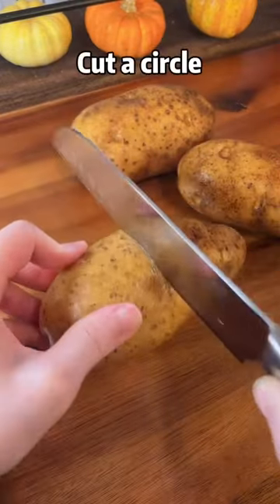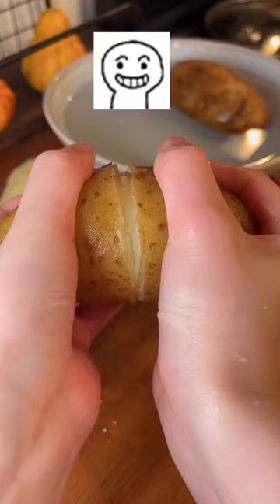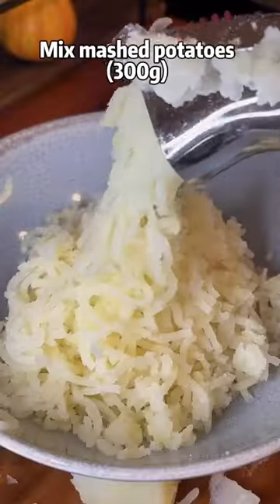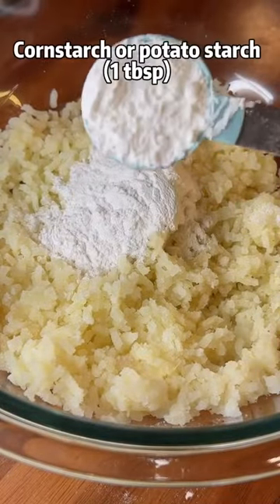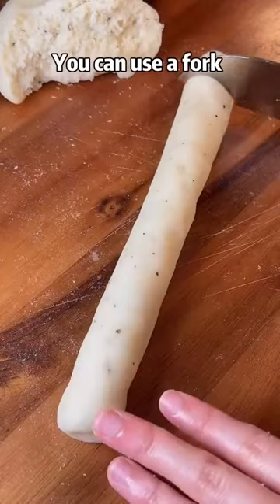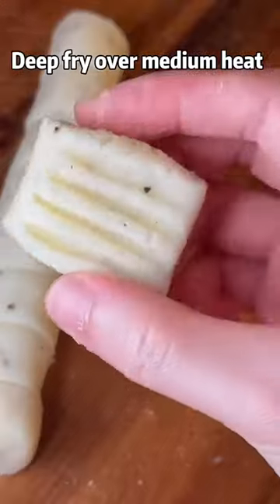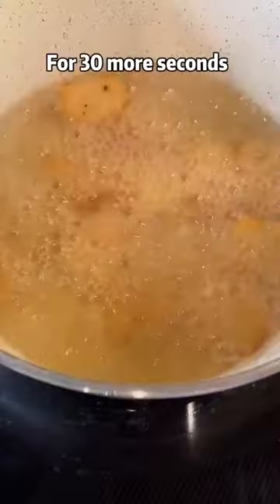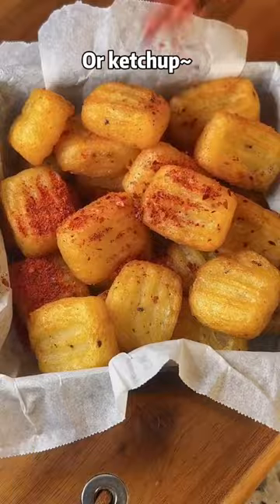Creamy crunchy potato pillow ♥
Shorts,